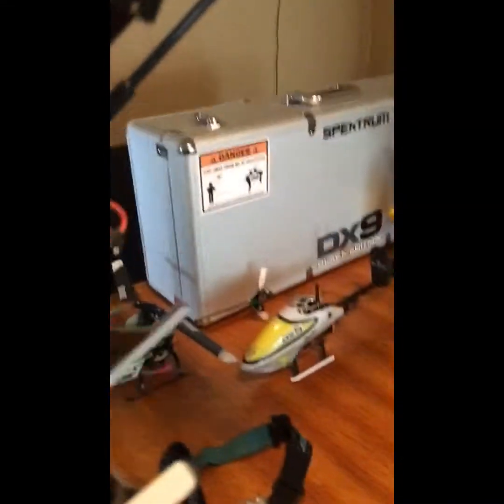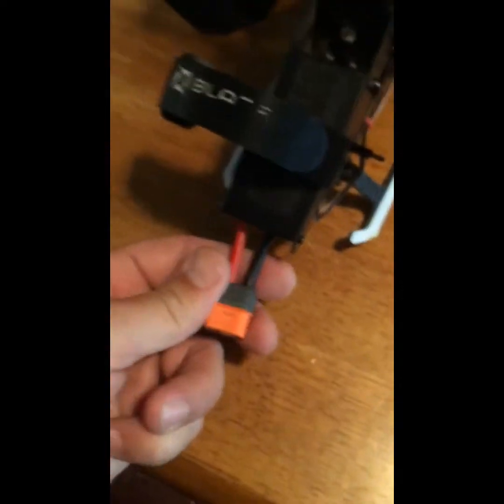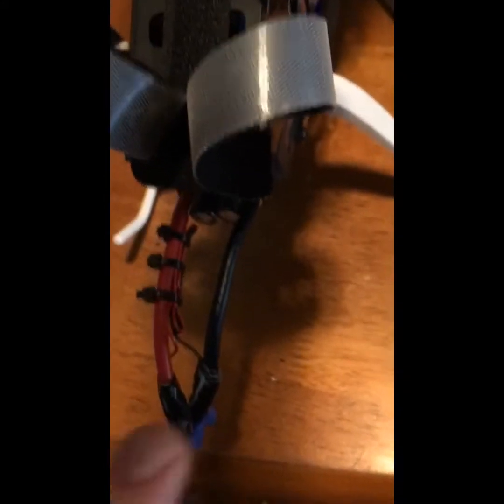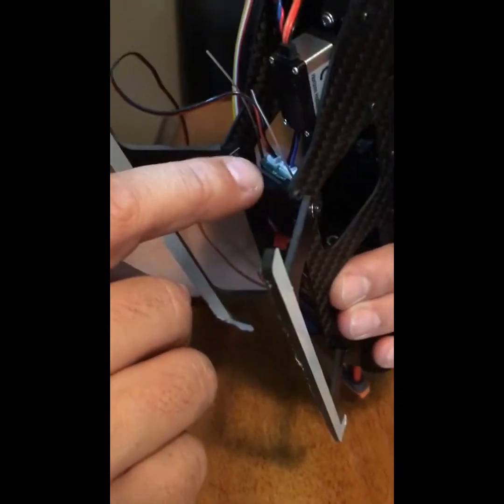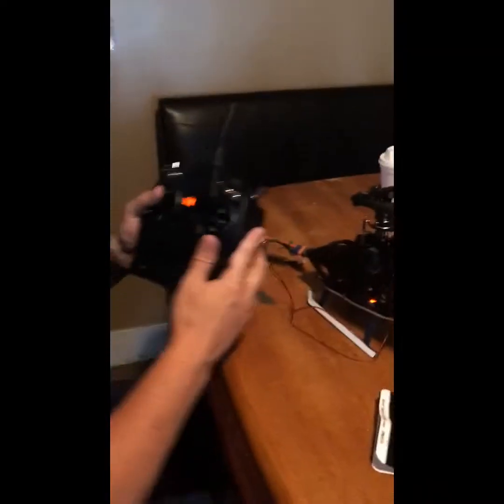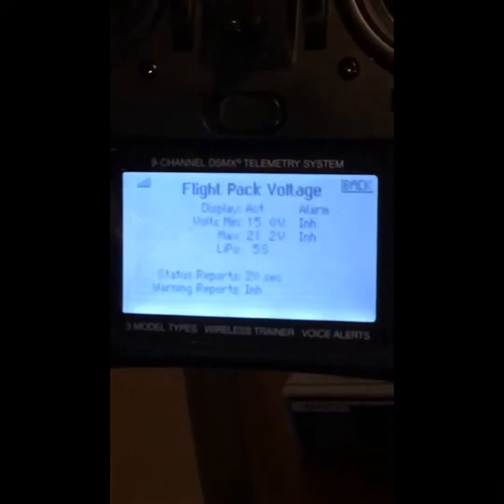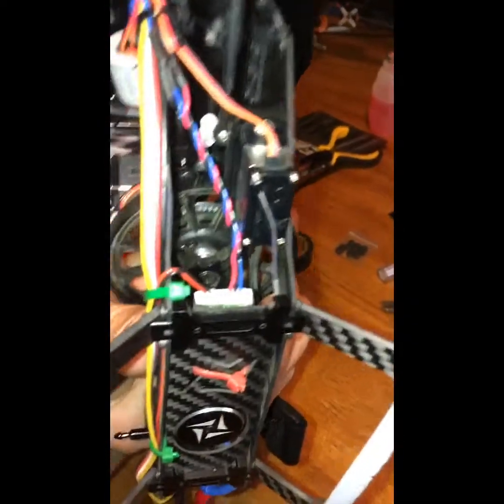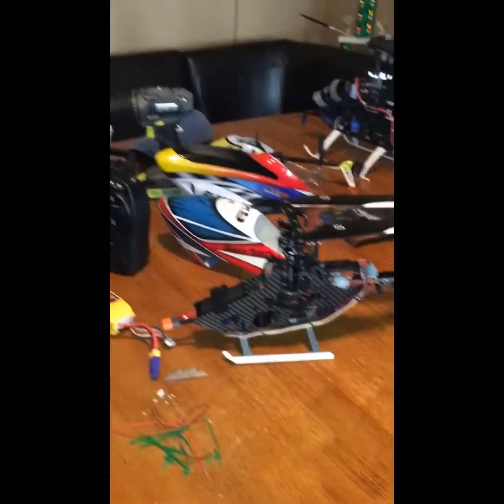Blade fusion 360 Telemetry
Setting up the factory telemetry unit to monitor battery voltage